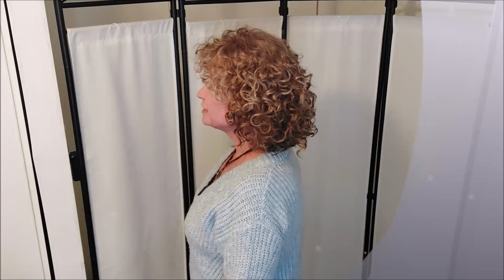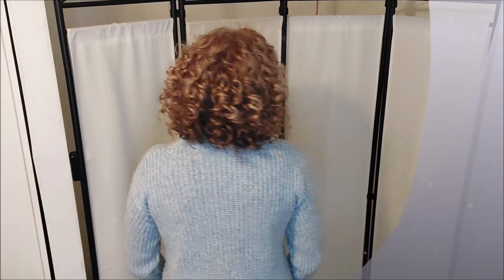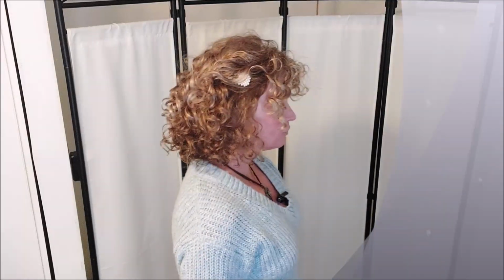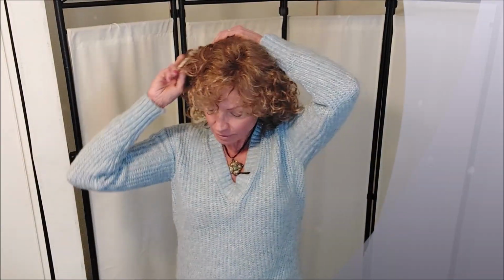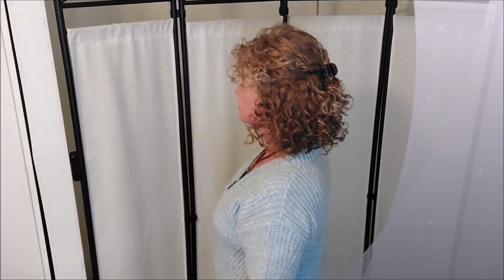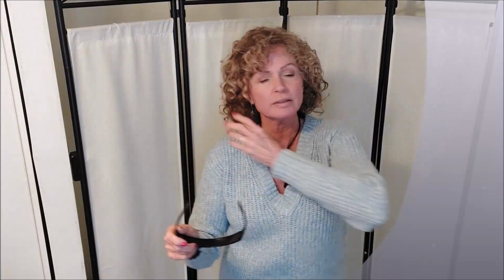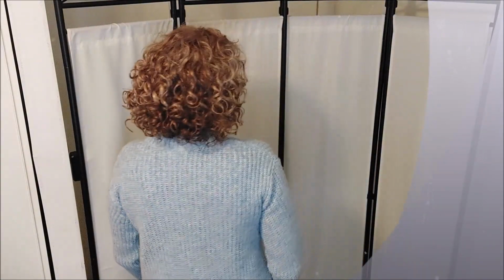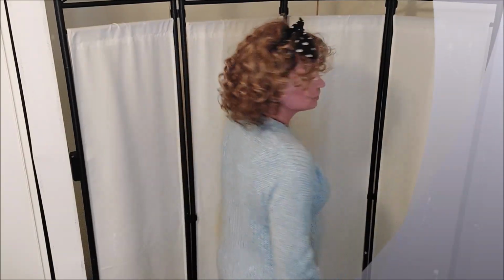~~~ Styling CAITLYN by Paula Young in Honey SF12/28 !!~~~UNEXPECTED EMOTIONS ! ~~~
I have found my replacement for Rebel !!

Her measurements:
 Length: 7.5" Front; 9.5" Top; 9.5" Crown; 8.5" Sides; 8.5" Upper Back; 5.5" Nape. Weight: 2.7 oz.

Fun wire headbands I wear:

Square Head Band:

My measurements: My measurements are : circumference- 21.75in, front to back- 13 in, hairline to chin- 7.5in.

Music in video:
Summers Lament by Allen Bright

If you are experiencing hair loss, please know that you are not alone! Many people have hair loss whether it is from medications, chemo, genetics or certain medical conditions. I personally have 2 autoimmune conditions and a family history of hair thinning in my mom and grandmother.  I have
 spent a lot of time and money trying to get my hair back. I have come to realize my hair is not coming back anytime soon:(      I wish I had discovered wigs MUCH sooner, I am having so much fun! I can wear whatever hair I feel like wearing that day. Please join me on my journey!